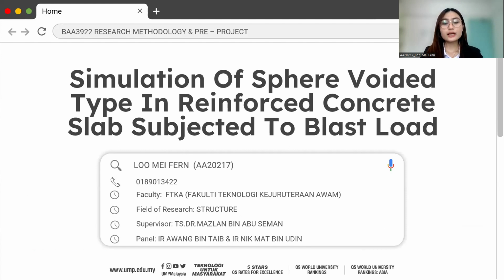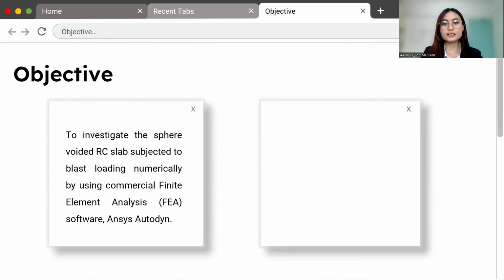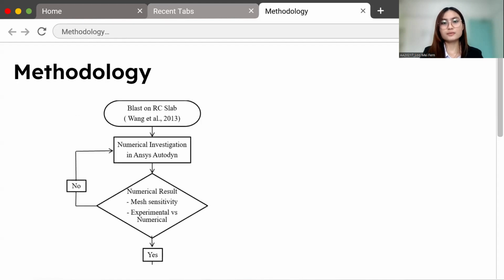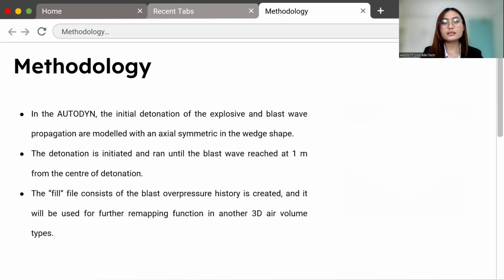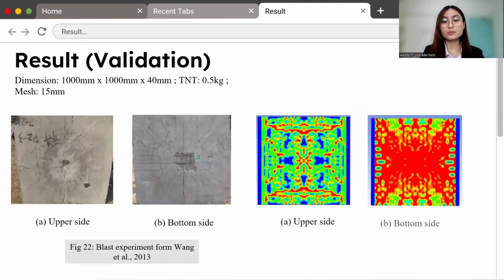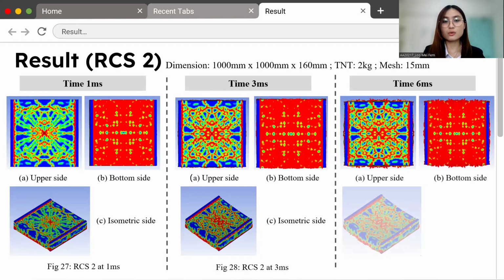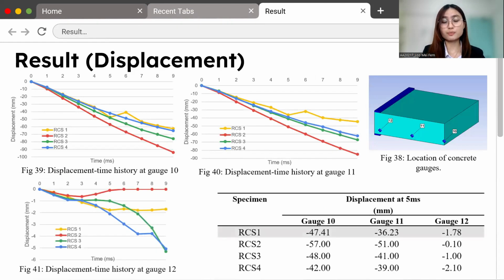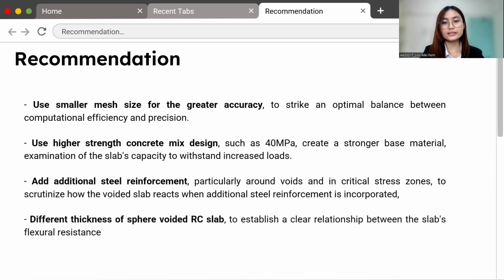042_AA20217_LOO MEI FERN_FYP 2 PRESENTATION